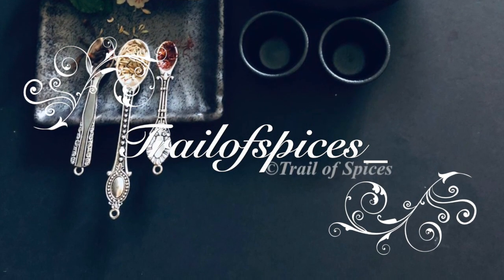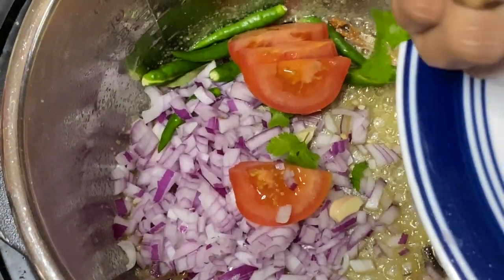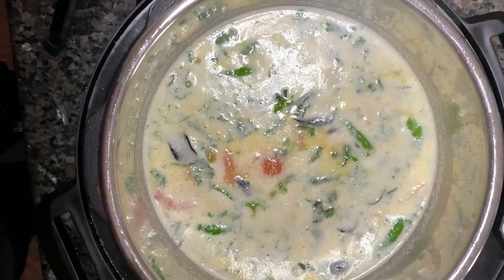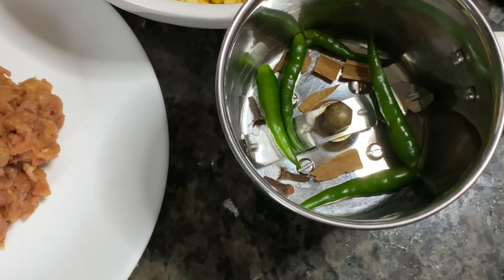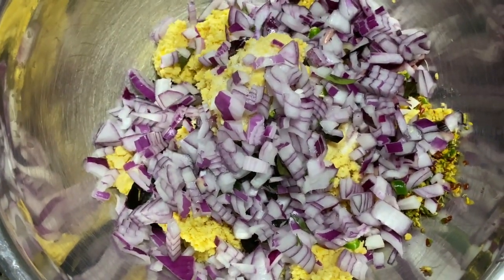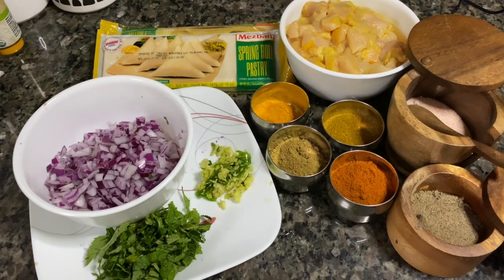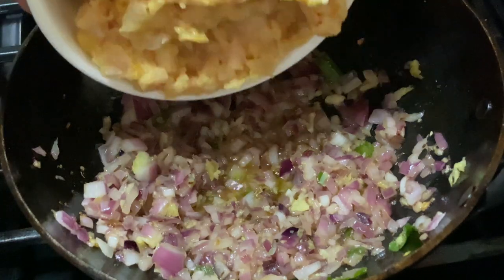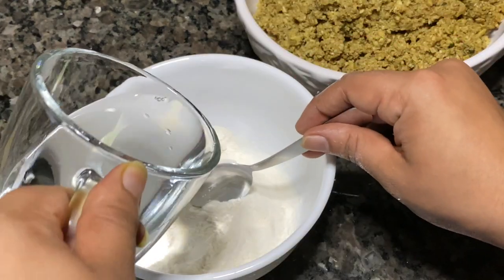Meat porridge( Nombu Kanji ),kheema Vada & Chicken samosas 🤤Ramadan vlog| Iftaar in USA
Meat porridge( Nombu Kanji ),kheema Vada & Chicken samosas 🤤Ramadan vlog| Iftaarin USA| Iftar vlog

Music Credits

Track Info :

Title : Ramadan Kareem
Composer : Ramol

SONG :
Ramadan Kareem by Ramol

About using the music :
- You can not remove parts from the license.
- You have to contact the artist if you wish to use the music on any kind of project outside of YouTube.

Ramol Nocopyright Music is free to use for independent creators on YouTube. Please remember to credit Ramol Nocopyright Music and link it back to our upload.

Basically, you can use this music for absolutely anything, including commercial/monetized projects. No need to get permission. There are only 2 rules:

1) Credit me! In most cases this means posting a link to my channel or the video of the track you used. This takes about 10 seconds to do, while the track you’re using probably took me hours and hours (and hours). Doing this helps me keep the music free :)

Category
Music
License
SHOW LESS